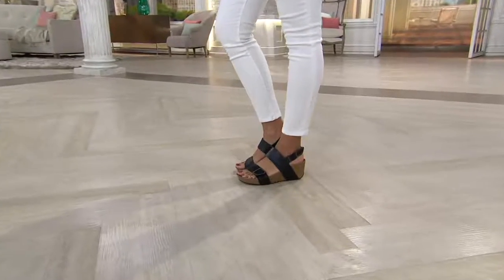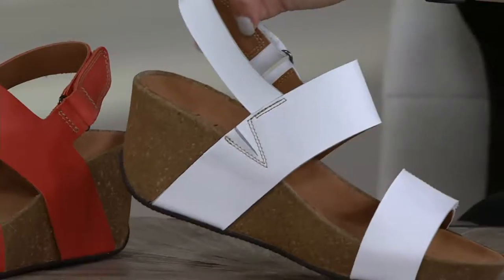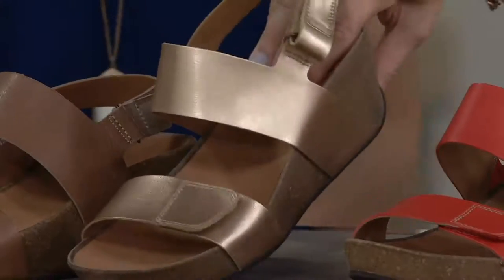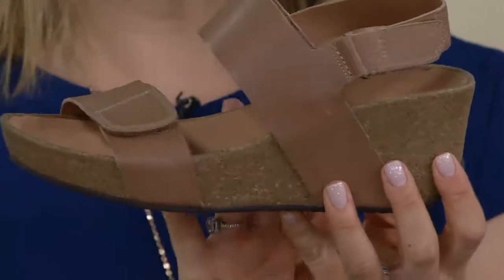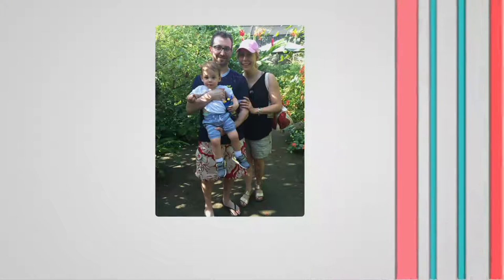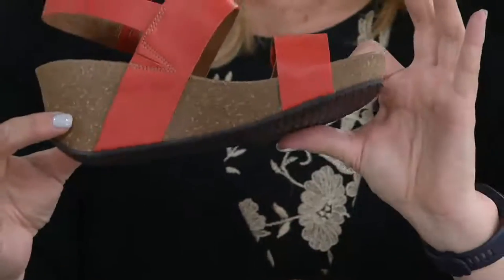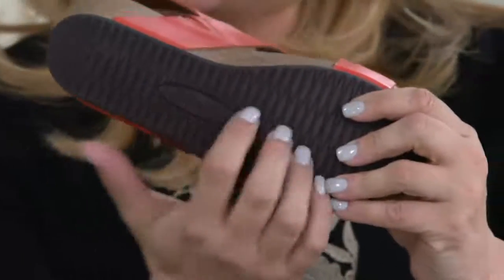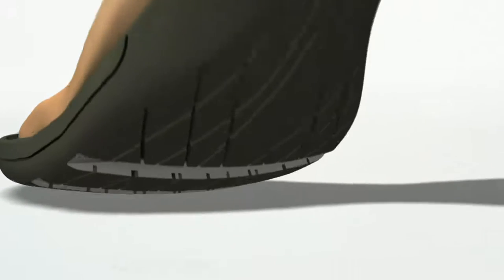Clarks Leather Wedge Backstrap Sandals - Auriel Fin on QVC